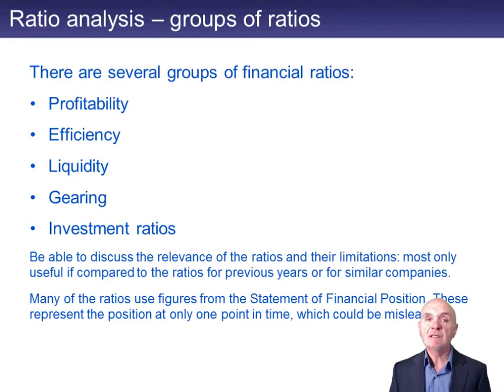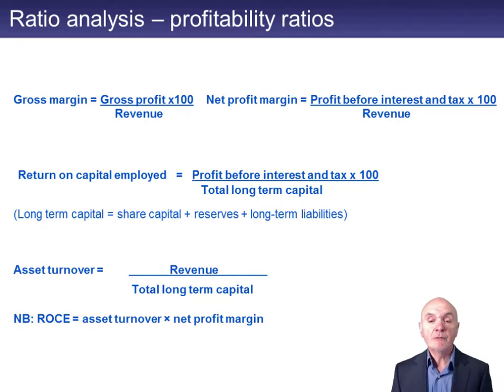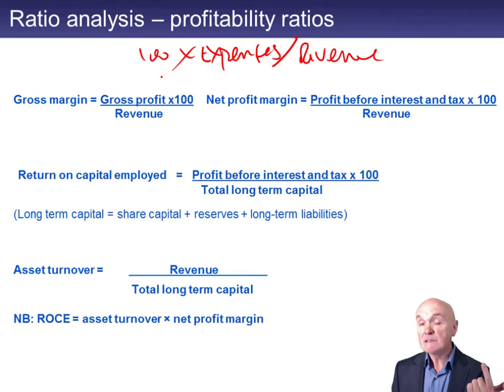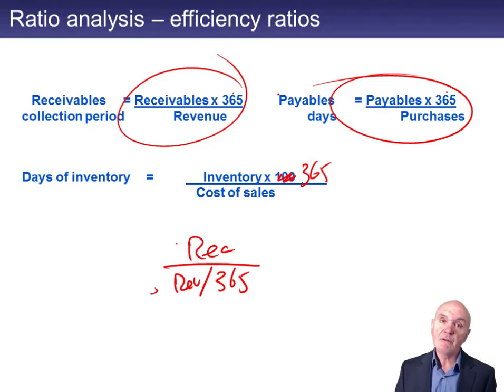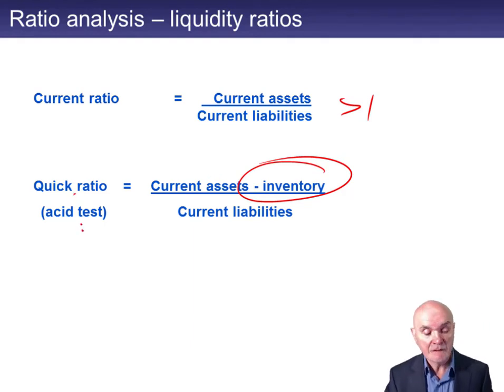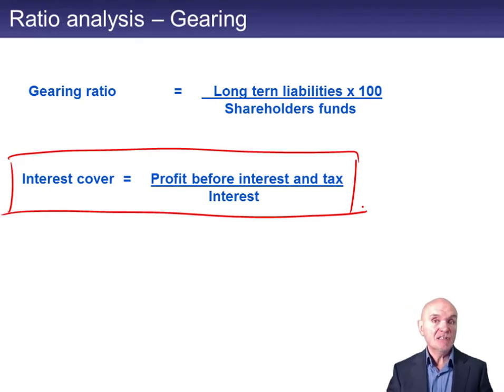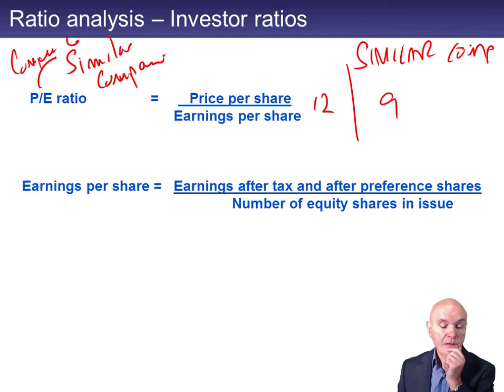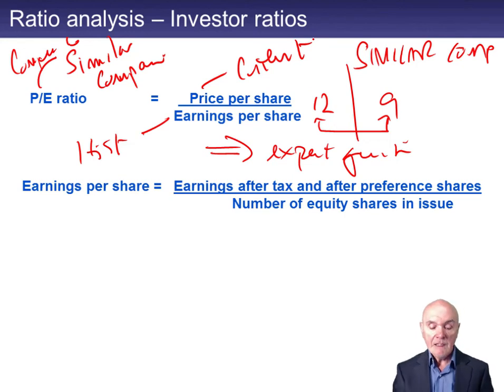Ratio analysis - ACCA Strategic Business Leader (SBL)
Free lectures for the ACCA Strategic Business Leader (SBL)

to download the notes used in the lecture and access all our free resources including access to all ACCA lectures, practice tests and Ask the ACCA Tutor Forums

*** The complete list of all free ACCA lectures is available